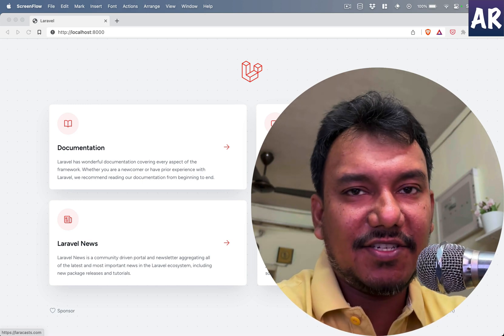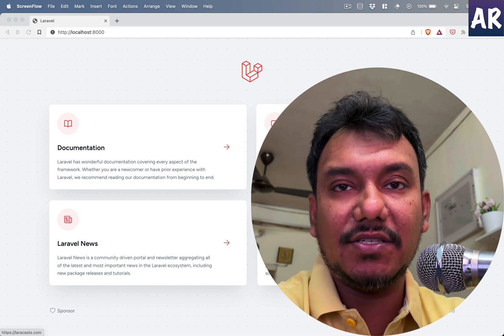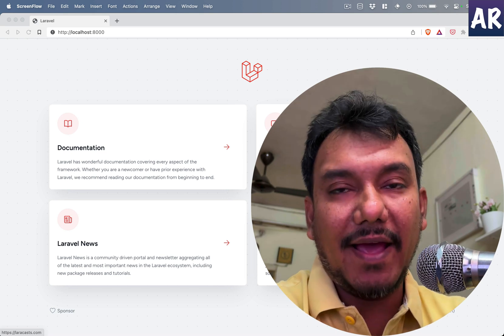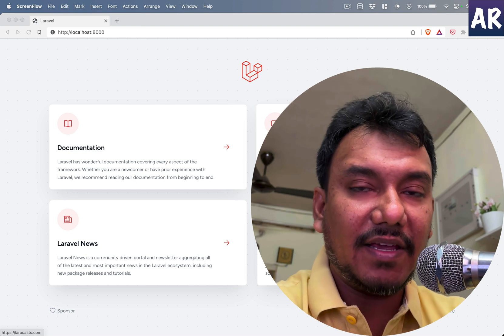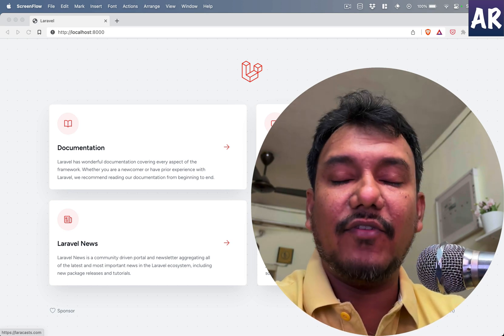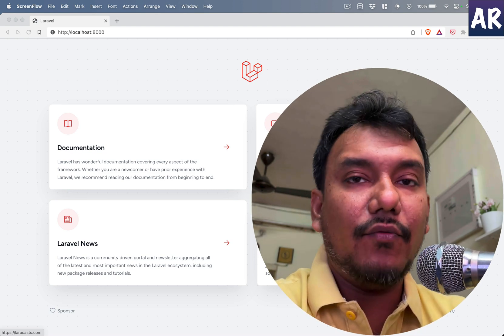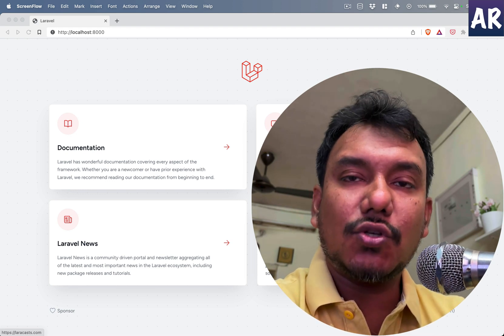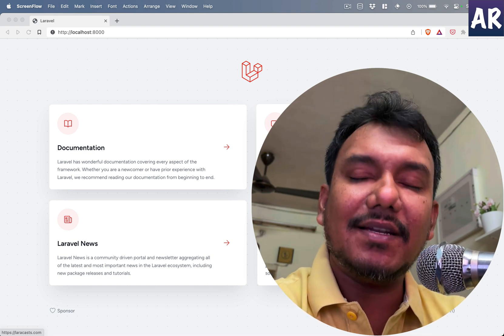Filament - A Laravel package using TALL stack to rapidly build apps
In this video, we will be exploring Laravel Filament, a UI framework for building web applications using the TALL stack.

If you're unfamiliar with the TALL stack, it's a set of technologies that includes:

Tailwind CSS: a utility-first CSS framework for rapidly building custom user interfaces.
Alpine.js: a minimal JavaScript framework for building dynamic, reactive user interfaces.
Laravel: a popular PHP web application framework that provides powerful tools for building robust web applications.
LiveWrire: a popular PHP package to build frontend components using PHP

Laravel Filament builds on top of these technologies to provide a comprehensive set of tools and components for building beautiful, functional web applications with minimal boilerplate code.

Some of the features of Laravel Filament include:

1. A comprehensive set of pre-built UI components, including forms, tables, modals, and more.
2. Easy integration with Tailwind CSS and Alpine.js.
3. Built-in support for authentication, authorization, and user management.
4. Flexible data management tools, including searchable and sortable tables and configurable forms.
5. Simple configuration and customization options, including the ability to easily add custom fields and components.
6. Whether you're a seasoned Laravel developer or just getting started with web development, Laravel Filament is a powerful tool that can help you build web applications quickly and easily.

So, join me as we dive into the world of Laravel Filament and discover how it can help you build amazing web applications with ease.